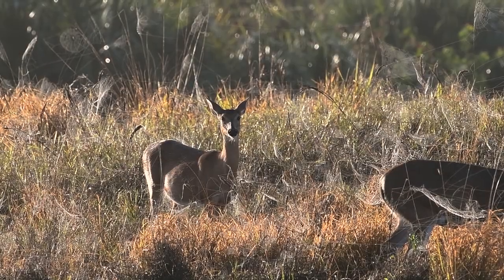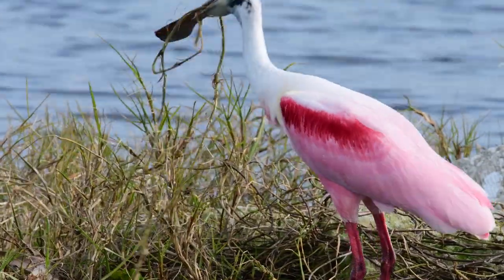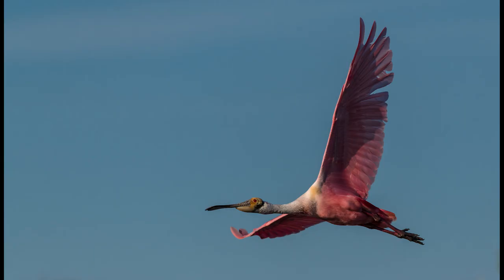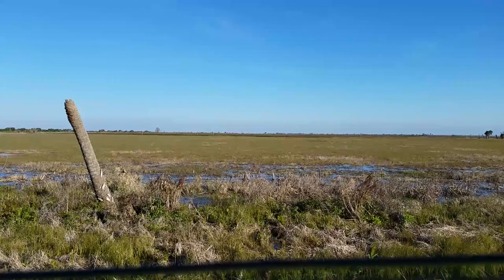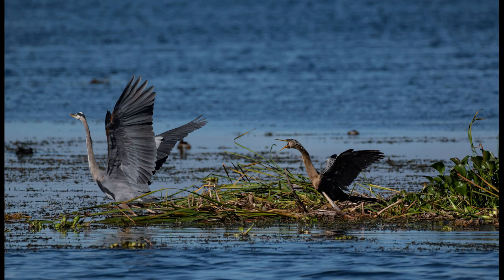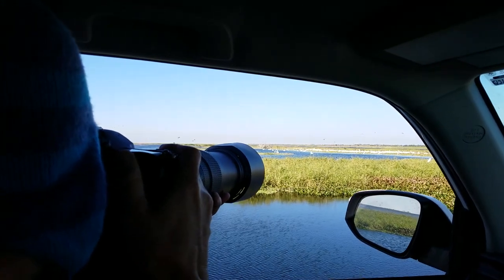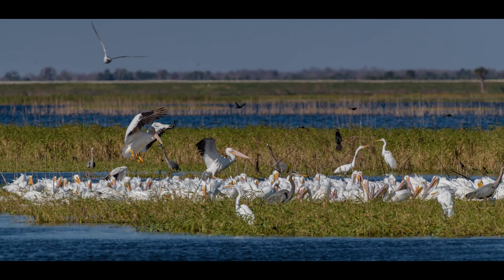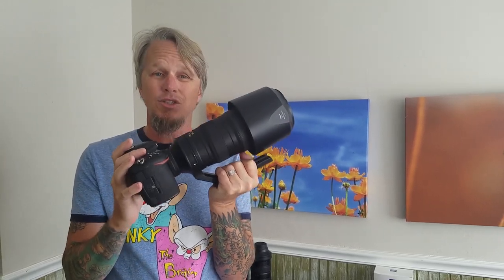Nikon D850 W Grip Roseate Spoonbill Bird in Flight Performance 200-500 - Bird Photography Insanity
I take my Nikon D850 and my Nikon D500 out in search of some incredible birds, the Roseate Spoonbill. I find them and so much more! What an incredible Florida Birding trip!

AMAZON PRINT